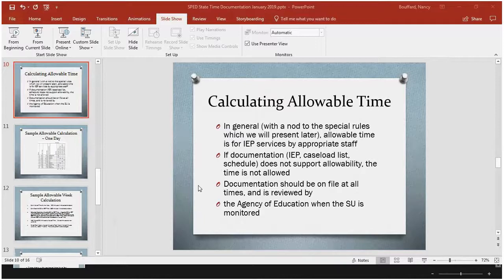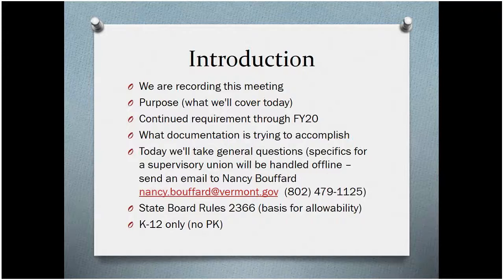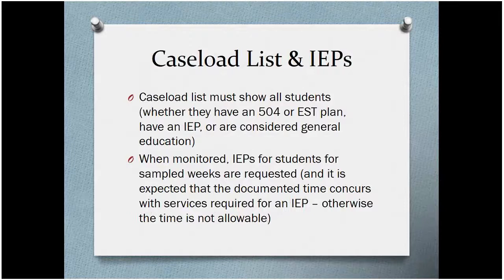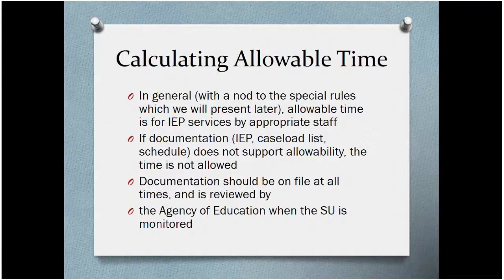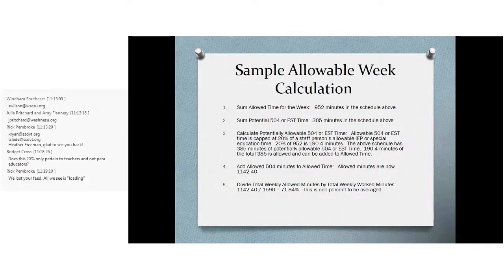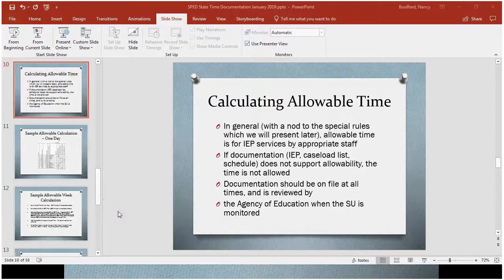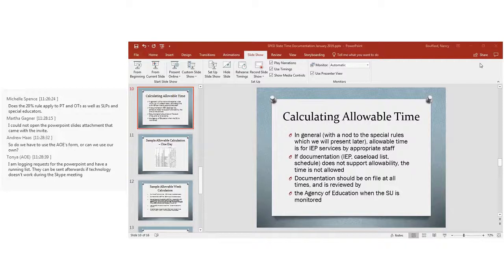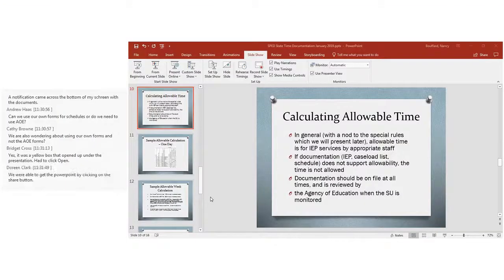Staff Time Documentation Training 1/17/2019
A high level presentation on how to do the sample time studies, as well as how to calculate allowable time for the year.    For processes through FY20.